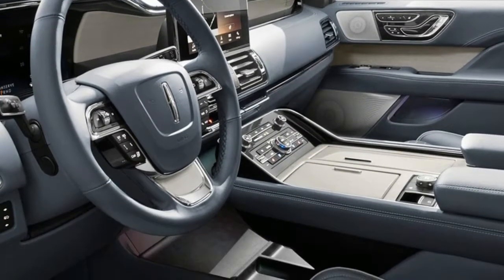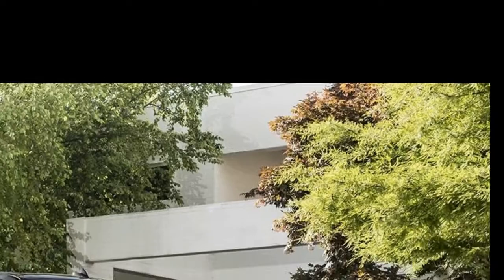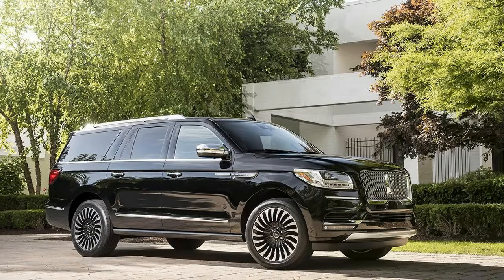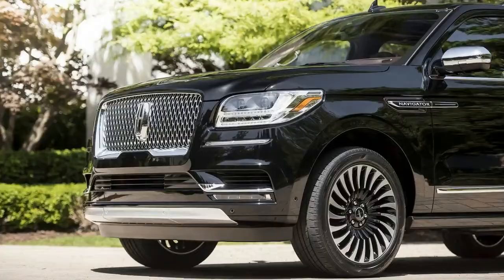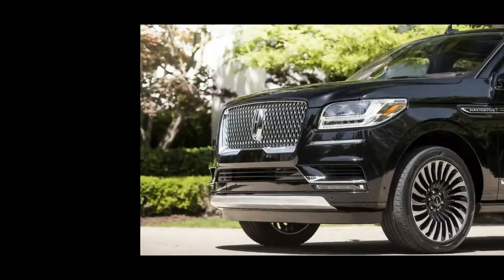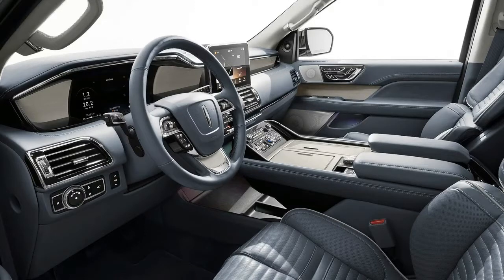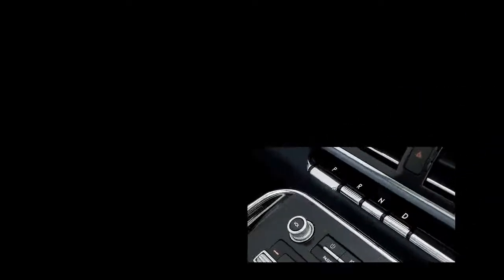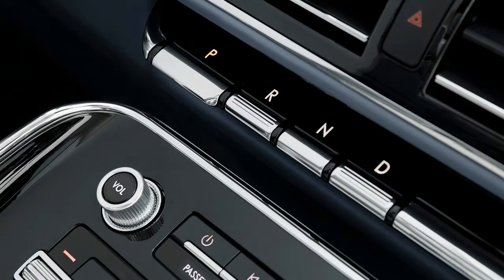Like This!! 2018 Lincoln Navigator First Drive Review!